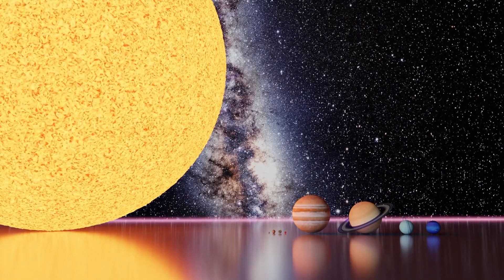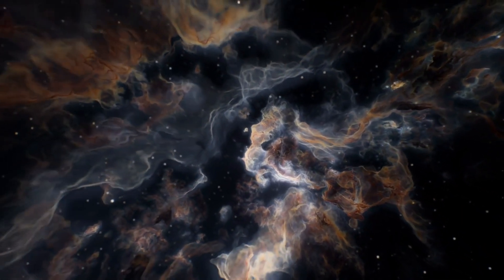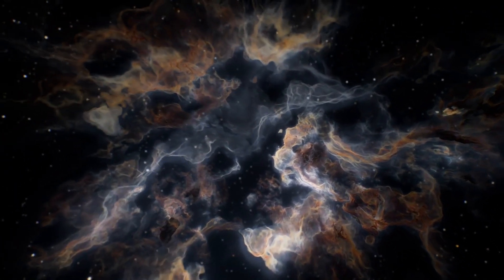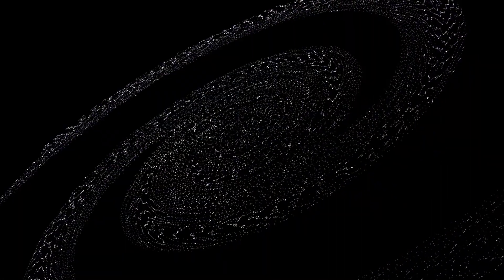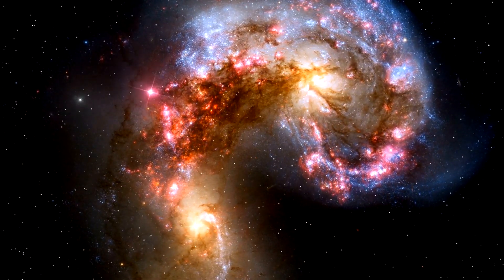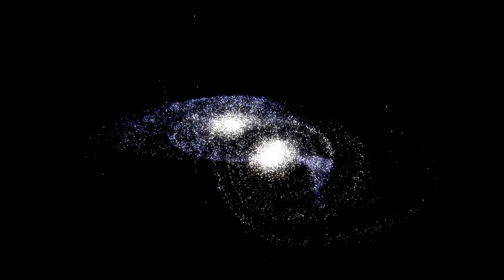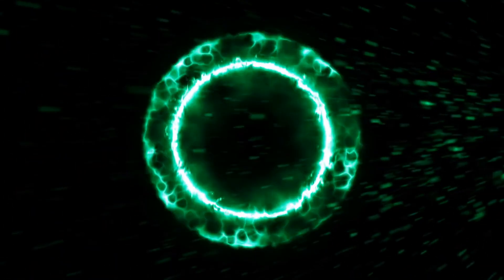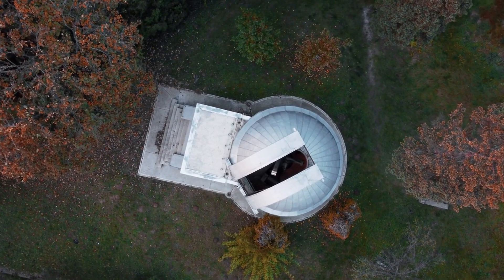CERN Has Detected A MASSIVE Star 60 Times Bigger Than The Milky Way Galaxy!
CERN has detected a massive star 60 times bigger than the Milky Way galaxy! This extraordinary discovery is shaking the foundations of our understanding of the universe. Join us as we delve into the details of this colossal find and its potential implications for astronomy and astrophysics. Don't miss this mind-blowing update!